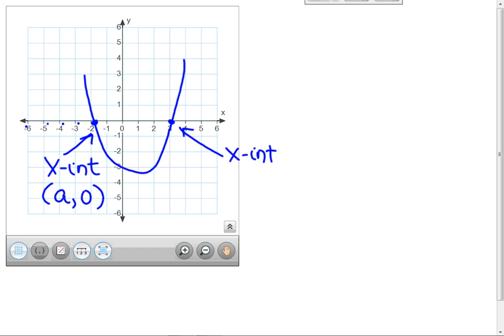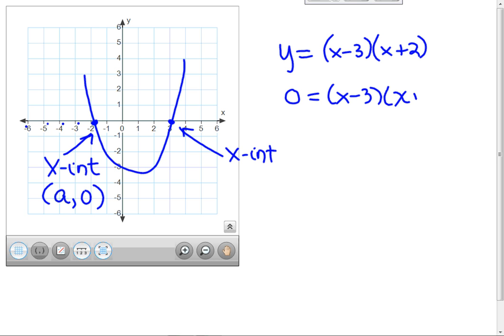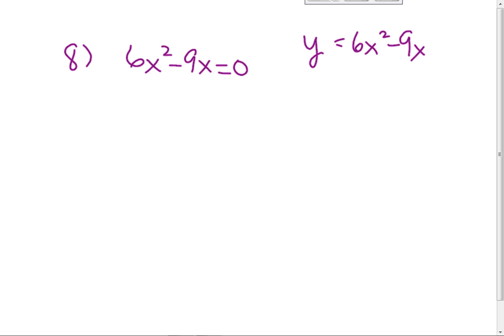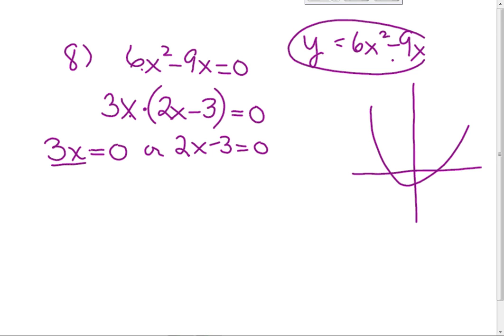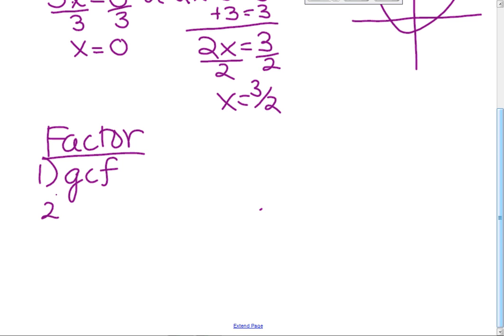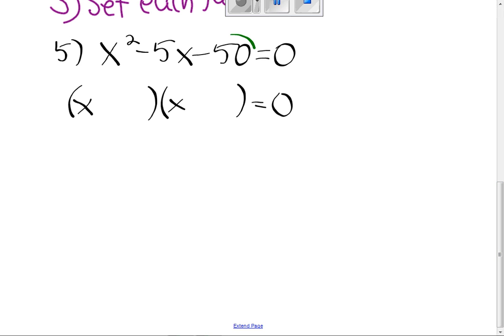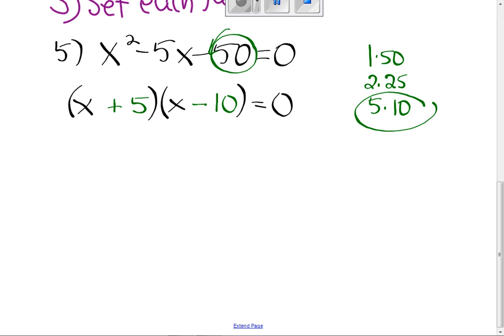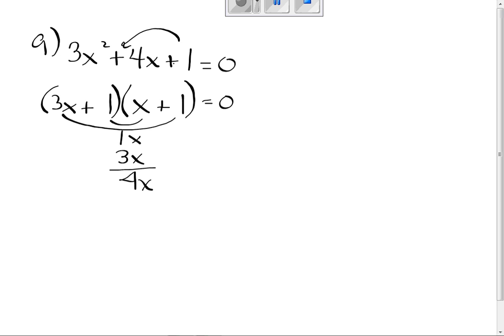Quadratic Algebra Review of ZPP March 12